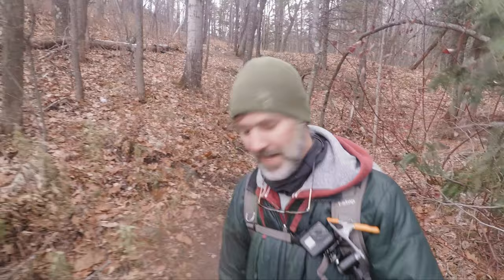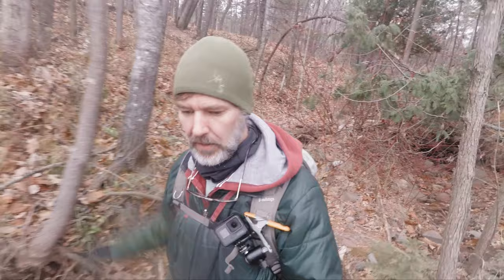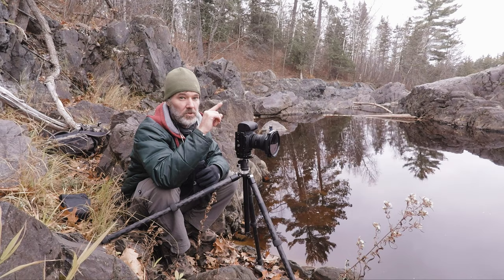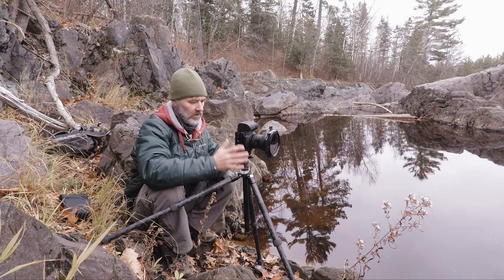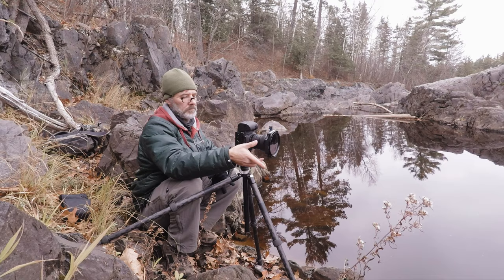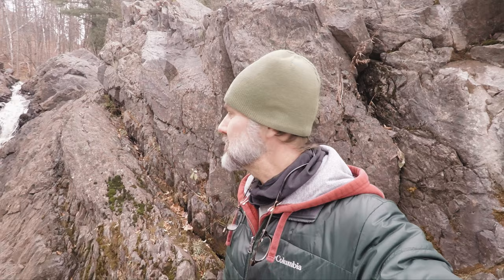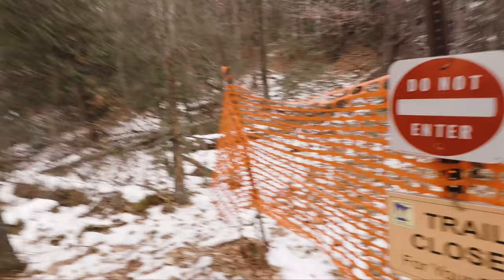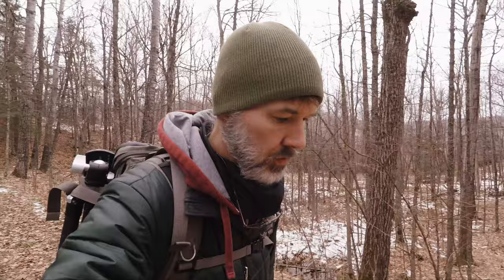Thwarted at Jay Cook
A trail closure forces me to change my plans for the day.

The gear I use:
24-105 F4L IS USM
17-40 F4L USM
70-200 F4L USM

Really Right Stuff Series 1 Tripod
Really Right Stuff BH-30 Ball Head

Lee Filter system